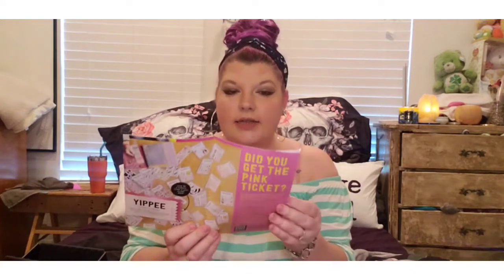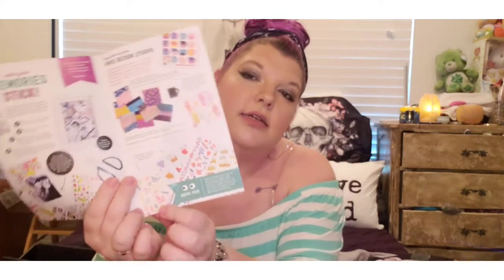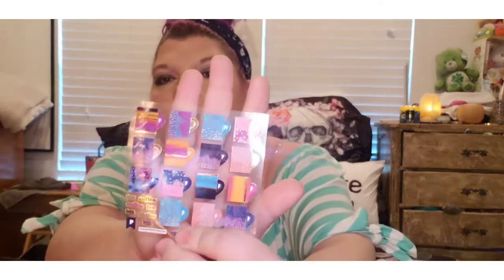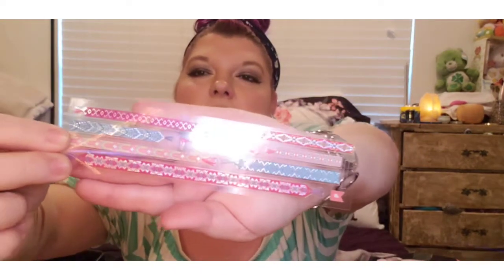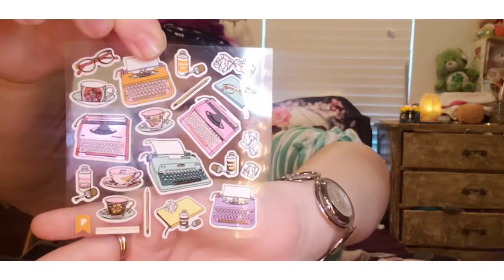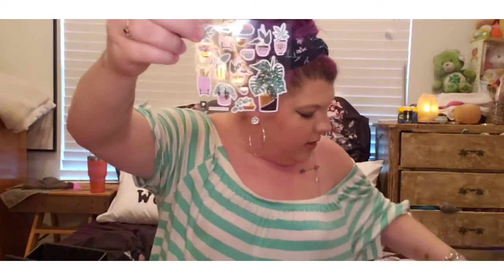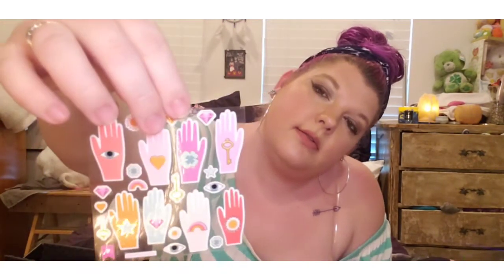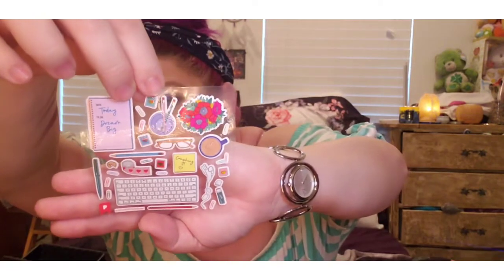Pipsticks Welcome Pack Unboxing April 2020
My very first Pipsticks sticker pack!

Headband: from Amazon

Created on InShot